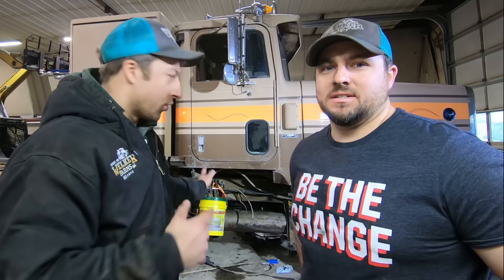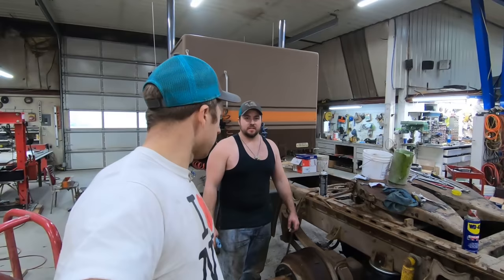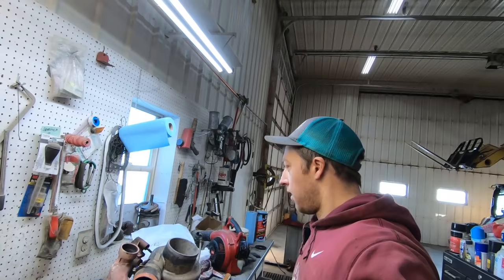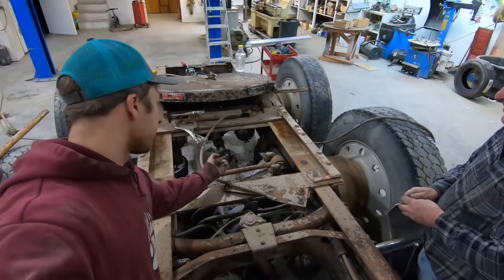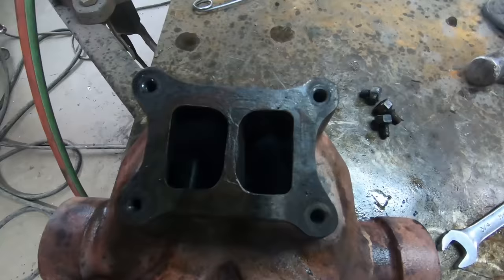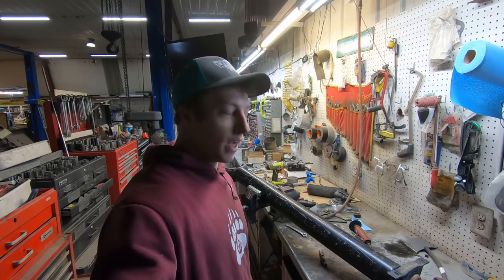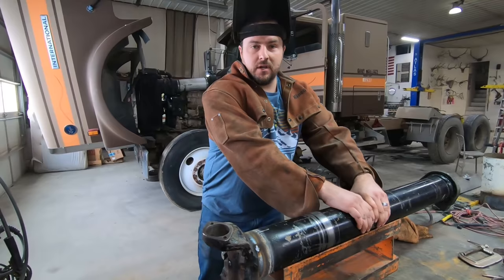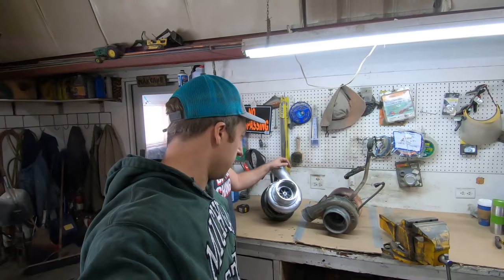International 9370 🦅 Restoration - Part 3 - Welker Farms Inc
--- LockNLube Grease Coupler
--- LockNLube Grease Coupler XL
--- LockNLube Quick Connect Greasing Accessory Kit
--- Filmed with a GoPro HERO7 Black (hyper-stabilization is amazing)

Welker Farms is located in North Central Montana and has been in the family since the homestead of 1912. Third generation farmer, Bob Welker, along with his two sons, Nick (Hollywood) and Scott (Leg Arms), strive to carry on the family farm legacy. Throughout our 10,000 acre farm, we grow spring wheat, winter wheat, yellow peas, and lentils.
Nick (Hollywood) enjoys making Vlogs, epic-cinematic videos, & time-lapse restorations videos of all the fun things happening on the farm!
We operate three models of the legendary Big Bud tractors and take pride and joy restoring, operating, and filming them. We own a Series 1 N-14 435 (originally HN-250), Series 2 KTA-525 (originally KT-450), Series 3 600/50 (originally 525/50). Our newest addition to the Big Bud family is BIG BRUTE! He is a one of a kind sprayer built to resemble a series 3 Big Bud tractor.

We enjoy faith, family, farming, fabricating, filming...and fun!!

Ultimately, we owe everything to our Lord and Savior Jesus Christ.